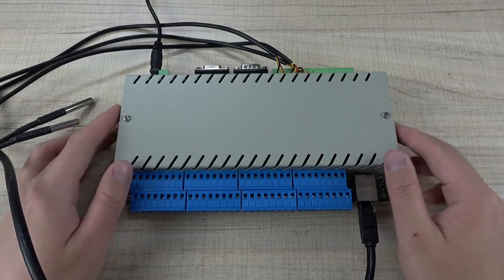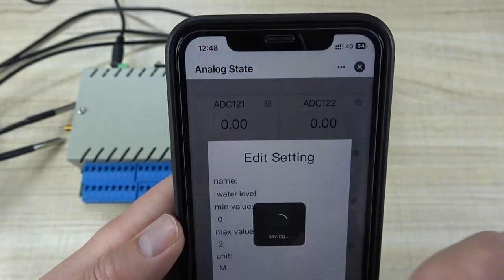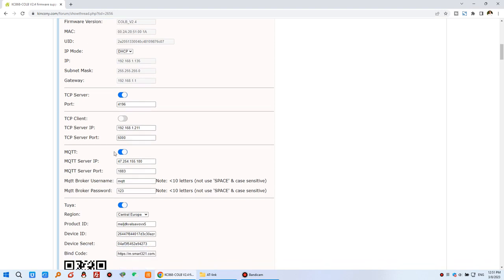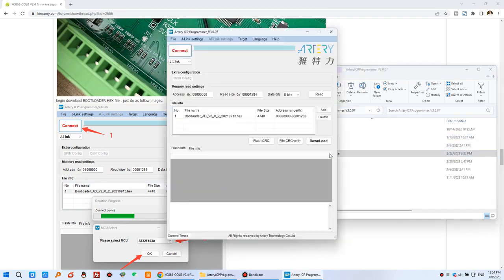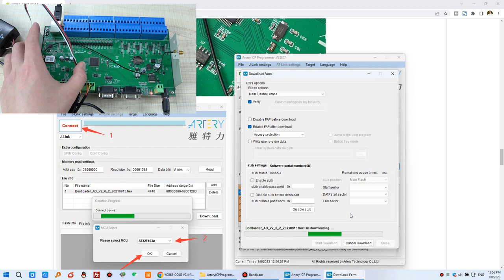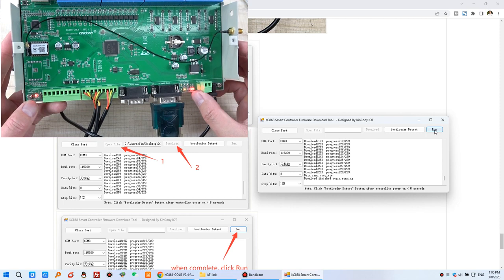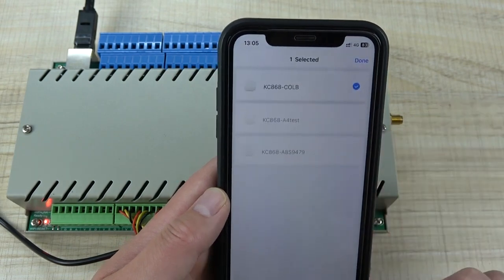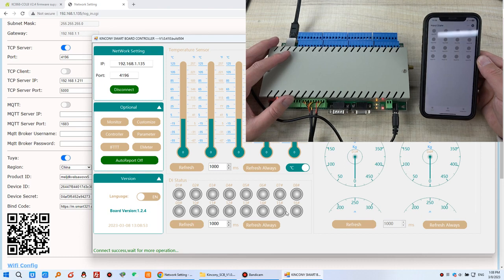update COLB firmware to use Tuya app remote monitor sensor state